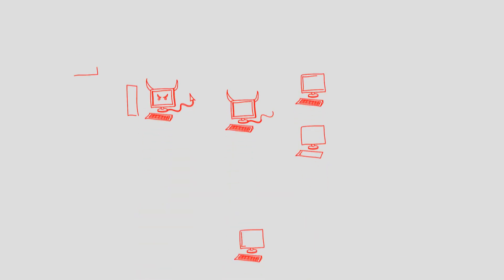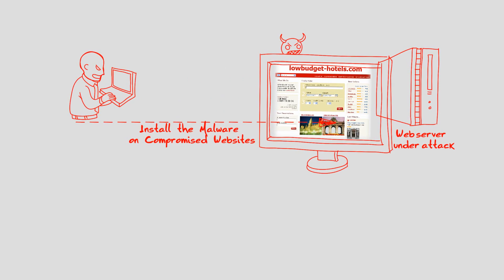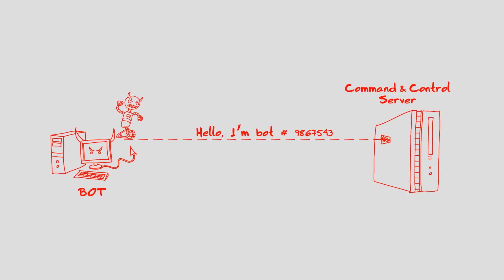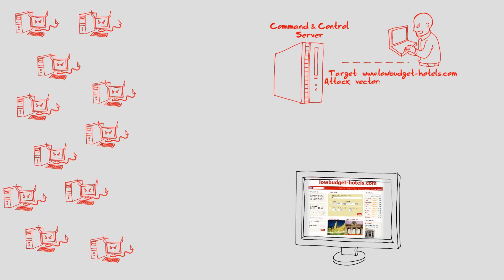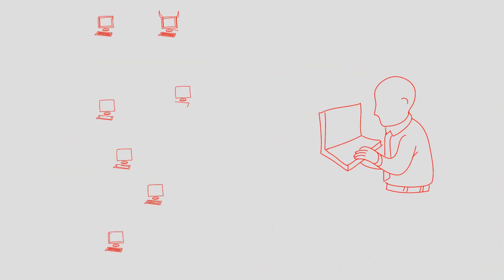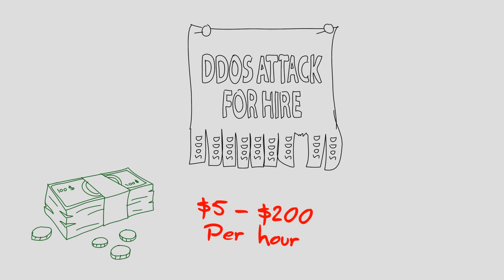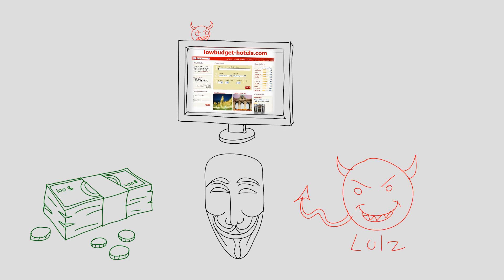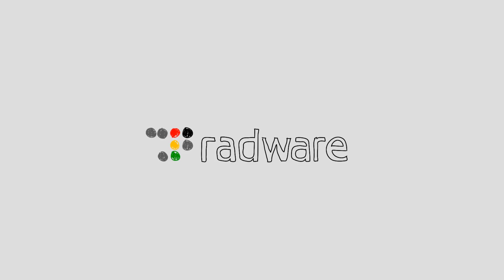What are DDoS attacks? DDoS Explained - Radware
What is DDoS? What are DDoS attacks? How do these attacks impact my business? This short video explains distributed denial of service attacks and helps you understand the power of such attacks.